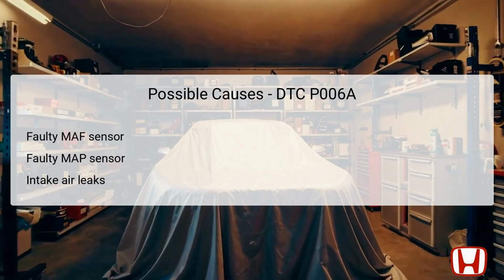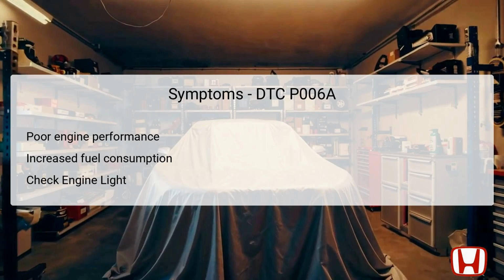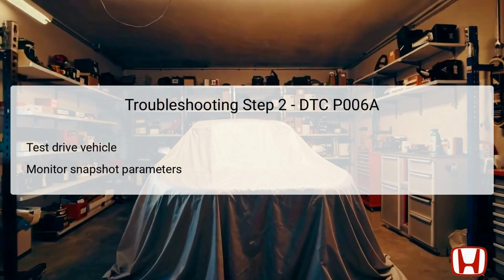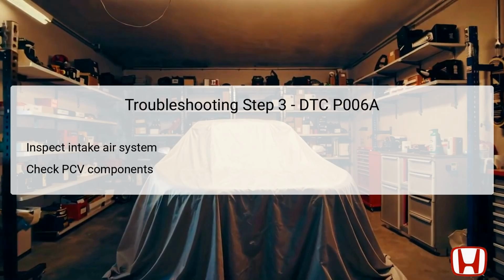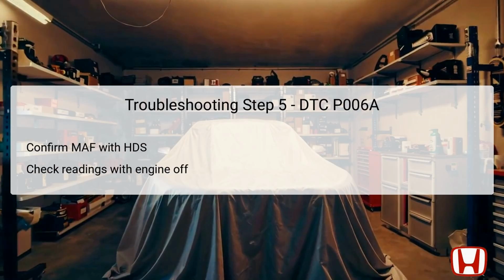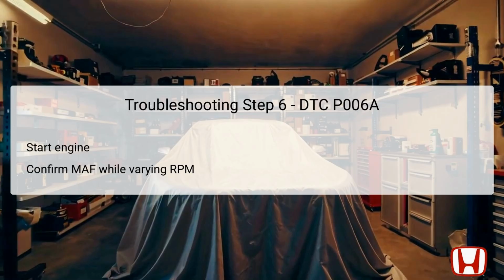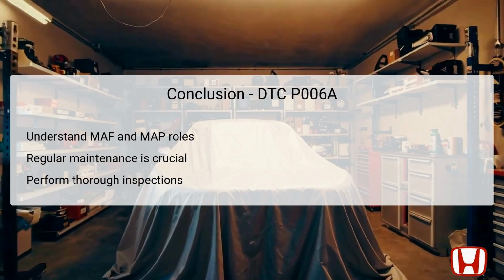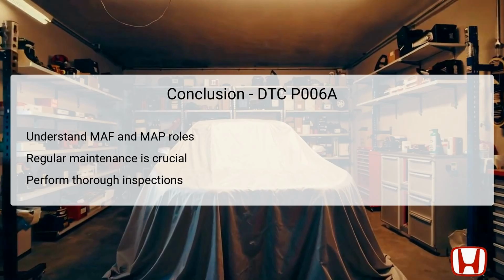DTC P006A: Mass Air Flow Sensor Circuit Range/Performance Problem - Honda CR-V 2023+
Join the STEP Diagnostics early access list:
​ In this video, you'll learn about DTC P006A, which indicates a Mass Air Flow (MAF) Sensor Circuit Range/Performance Problem in the 2023 Honda CR-V. We will cover the roles of the MAF and MAP sensors, explore common causes and symptoms of this error, and walk you through a systematic troubleshooting process to diagnose and resolve issues effectively. Additionally, we'll highlight the importance of preventive maintenance to ensure optimal engine performance.